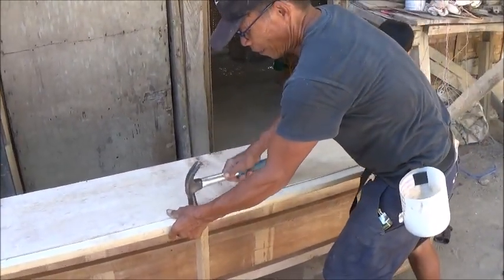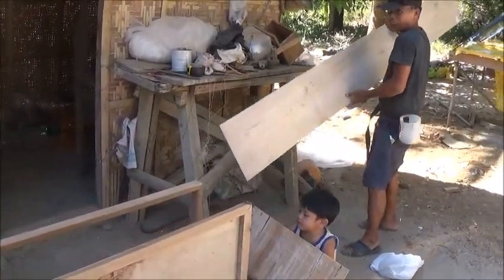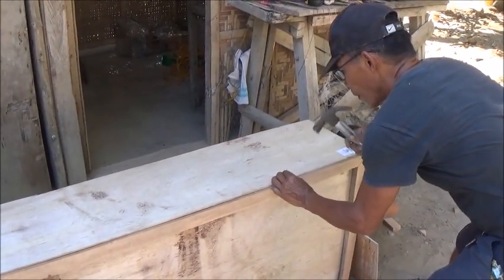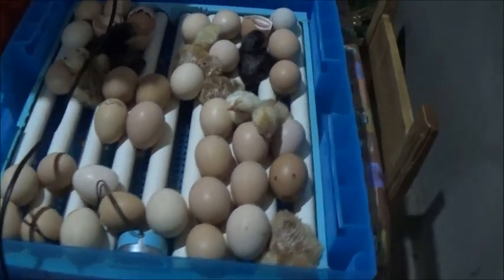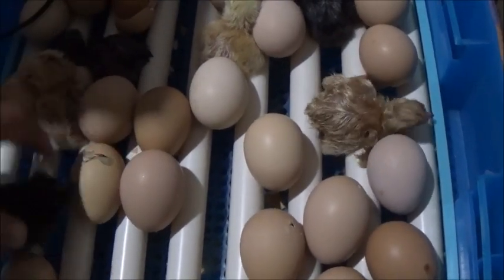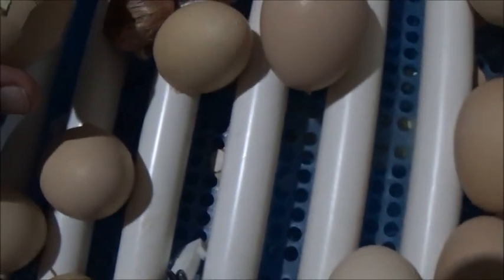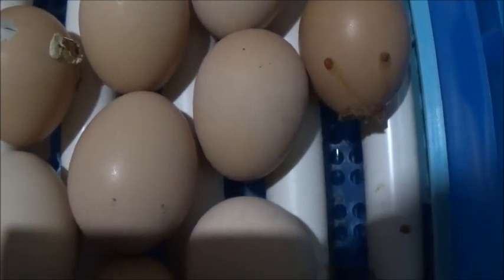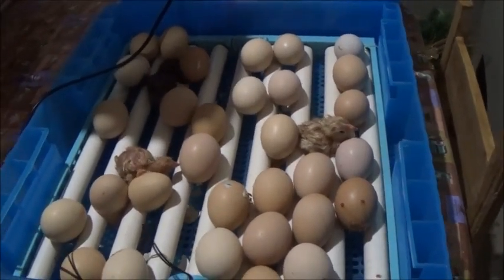Tartay Makes A Chick Condo, And A New Hatch